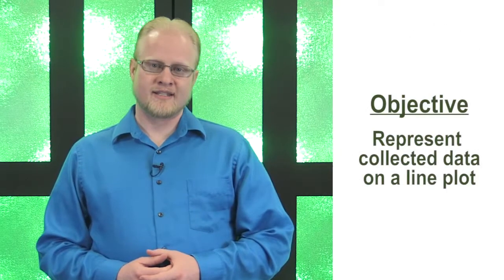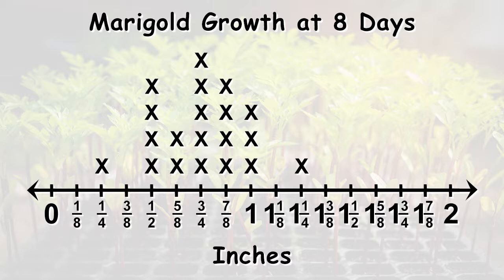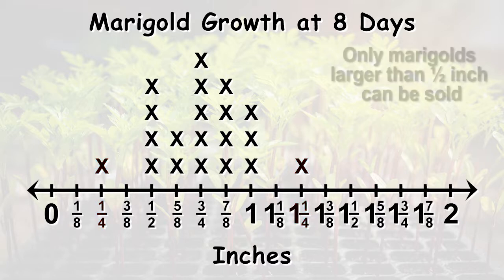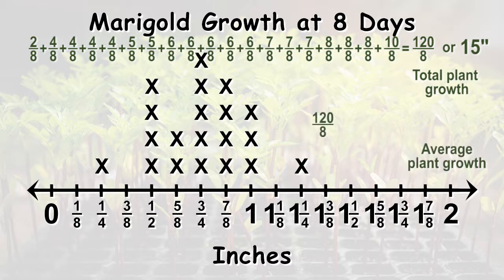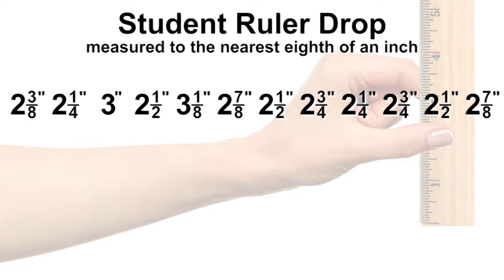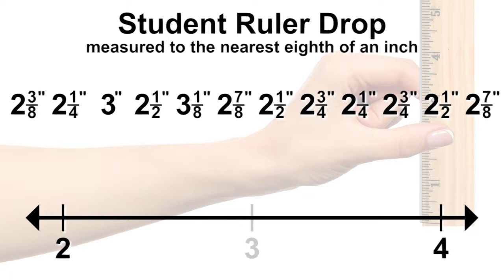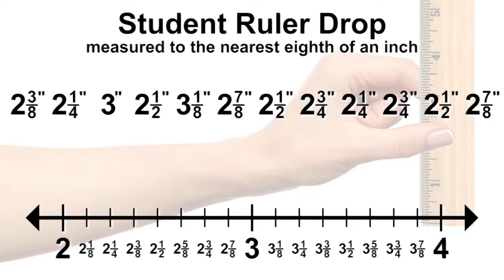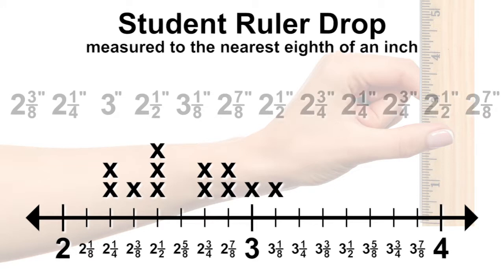8.07 - Line Plots